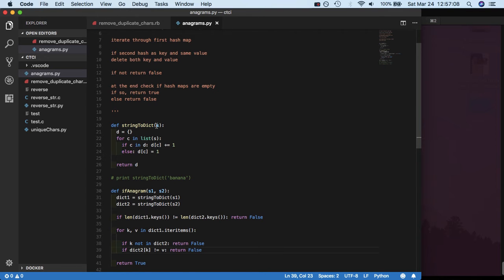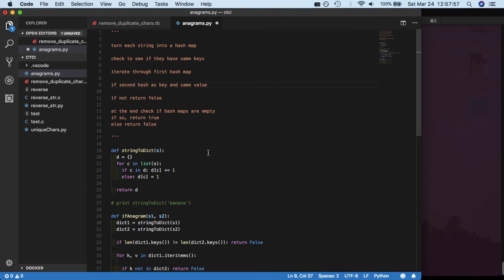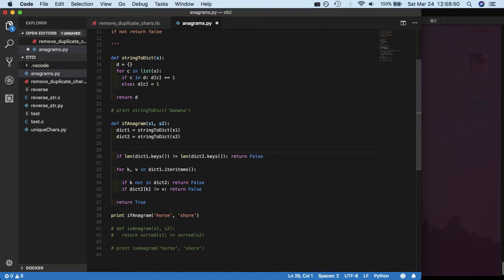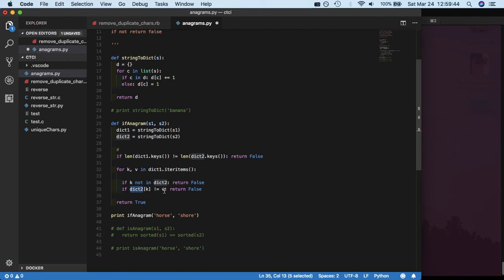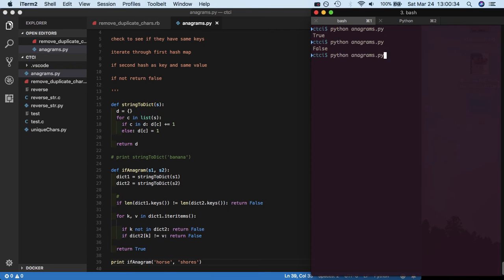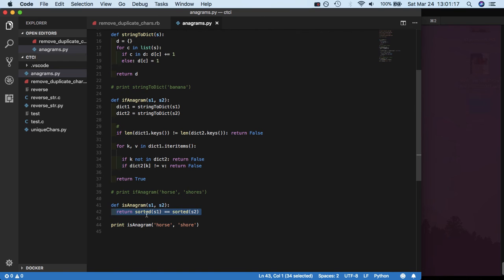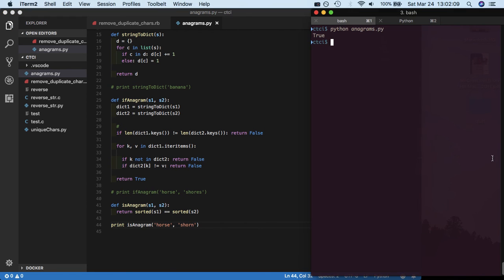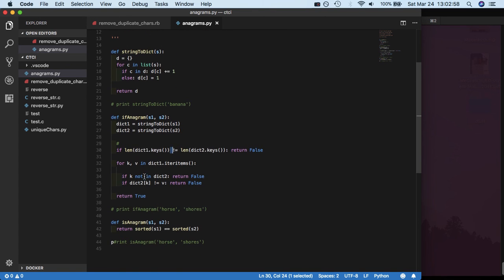Check if two strings are anagrams | Cracking The Code Interview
Explaining my thought process and solution in python.